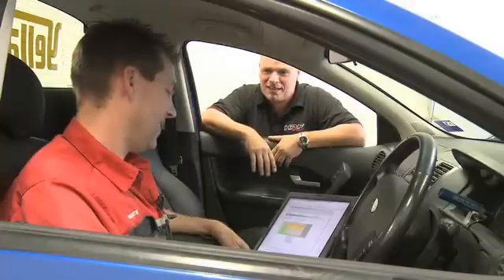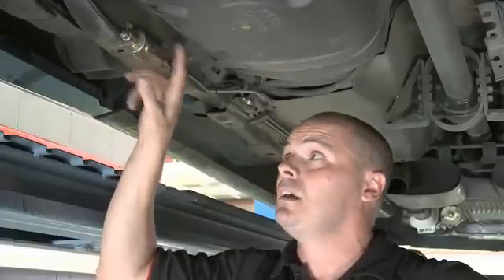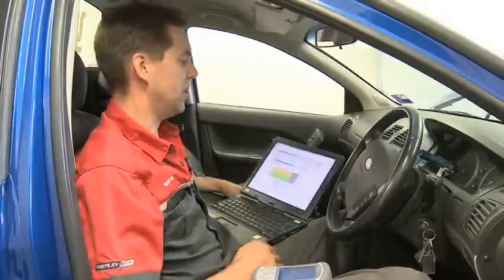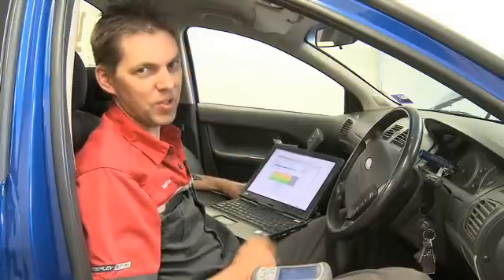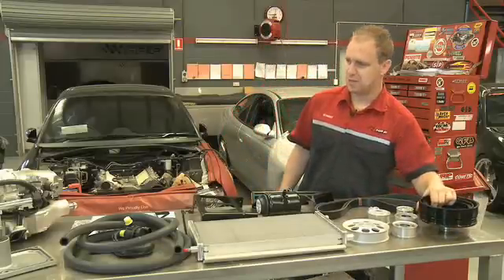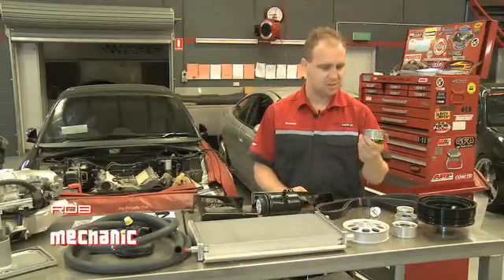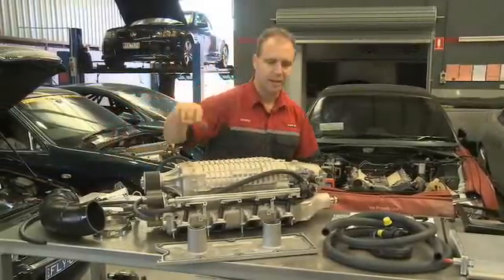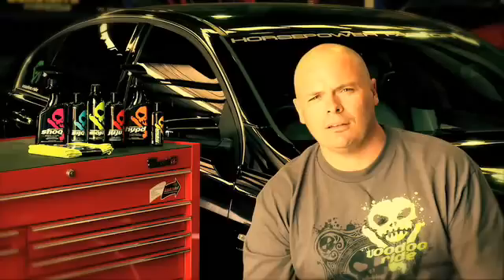OZG S1|E2 PREVIEW - HSV Clubsport LS1 Supercharger, Intercooler tech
OzGarage Season 1, Episode 1 first aired on Channel 31 Melbourne, Sunday 5th April 2009.

Featuring:
- Head/cam and supercharger installation on VZ Clubsport
- Up close and personal with HPF Sales Manager Matt Jackson
- Robs explains the difference between Air to Air, Water to Air and Dry Ice to Air intercoolers